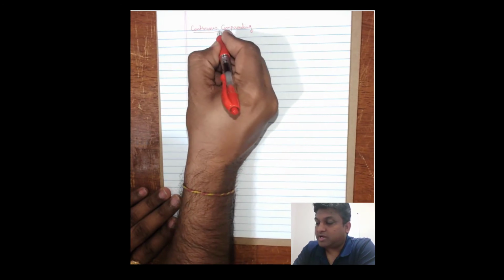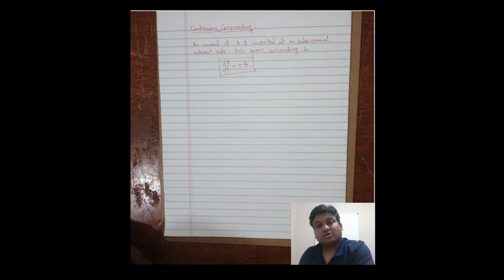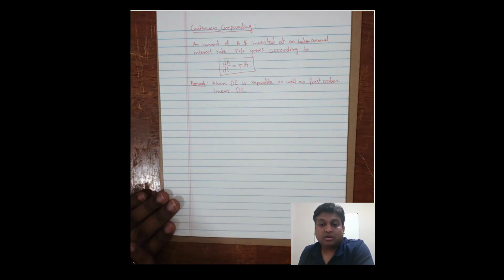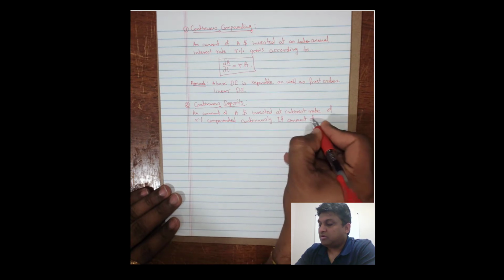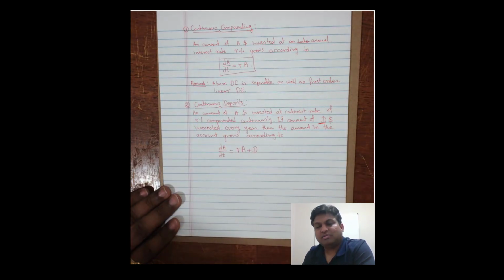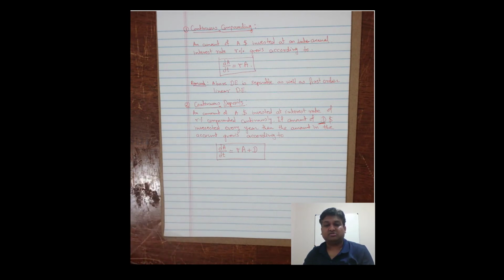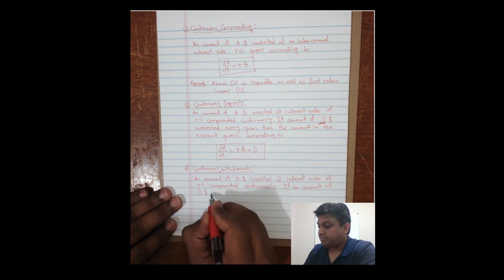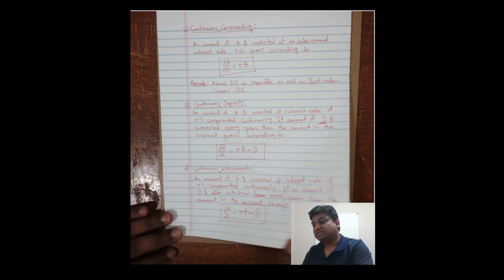Continuous Compounding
This video involves results associated with continuous compounding.